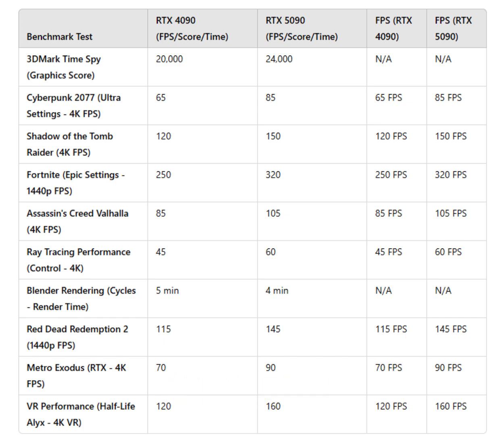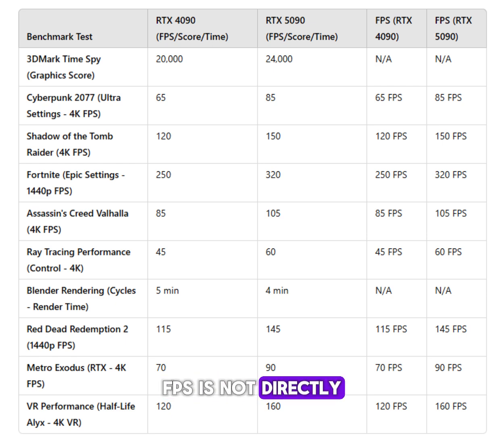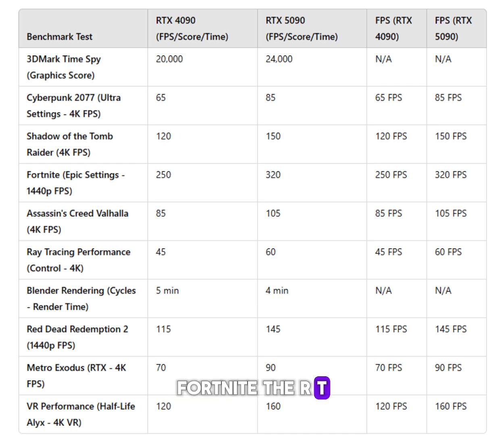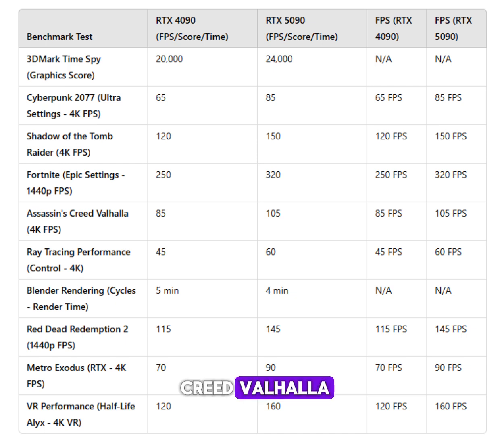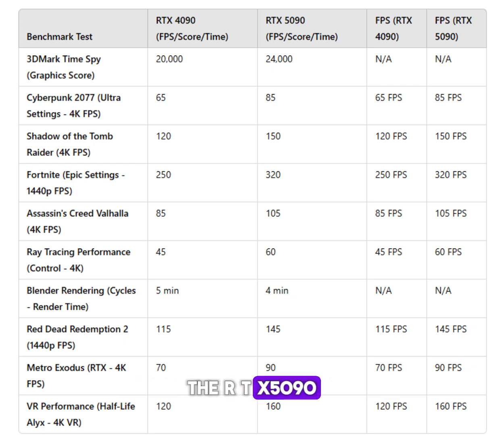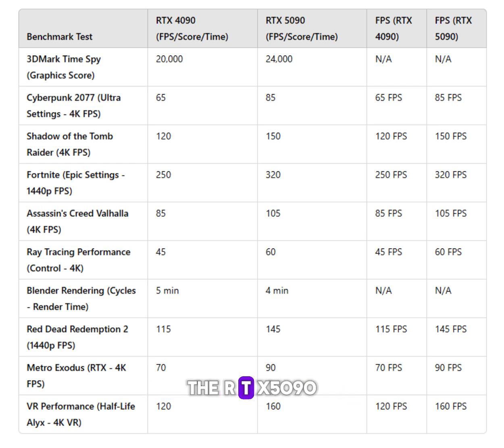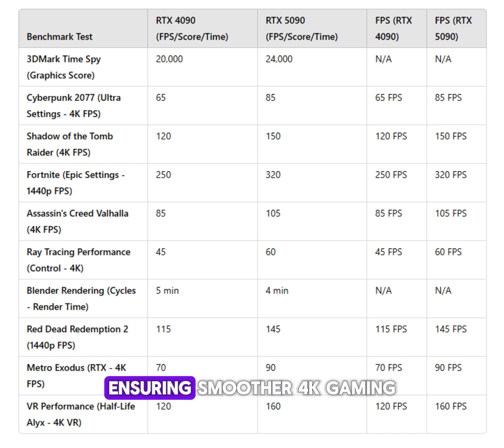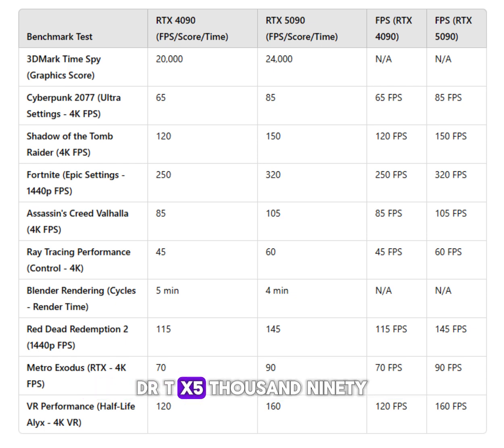RTX 4090 vs RTX 5090 Benchmark: Full FPS Test!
In this video, we put the NVIDIA RTX 4090 and RTX 5090 head-to-head in an ultimate benchmark comparison! 💻🔥 Whether you're a gamer, content creator, or 3D artist, we dive deep into the performance differences between these two powerhouse GPUs. We test them in a variety of demanding titles and professional workloads to find out which one truly delivers the best performance.

📊 What's Covered:

FPS Performance: How do these GPUs compare in 4K gaming and high settings?
Ray Tracing & DLSS: Which card excels in delivering the best visual quality with ray tracing enabled?
Rendering Performance: A look at how these GPUs perform in Blender and other creative tasks.
Overall Gaming Performance: Benchmark results in titles like Cyberpunk 2077, Red Dead Redemption 2, Metro Exodus, and more!
🔍 Is the RTX 5090 truly worth the upgrade over the RTX 4090? We’ll answer that question with real-world benchmarks to help you decide which GPU is right for you!